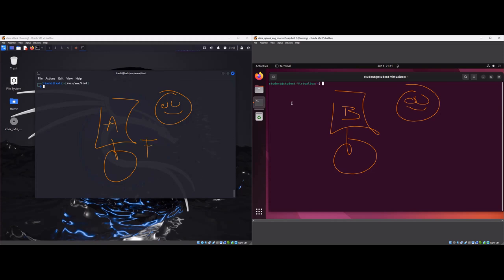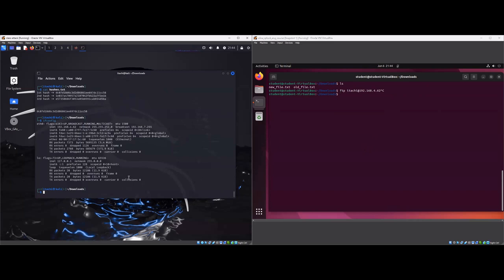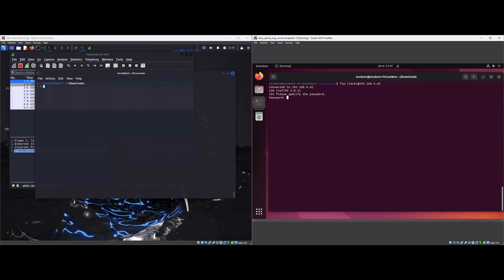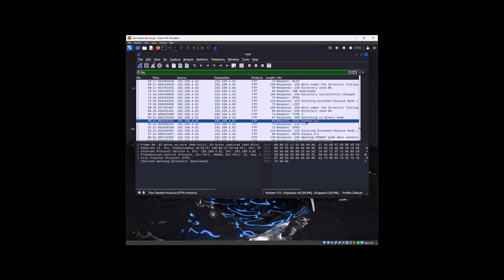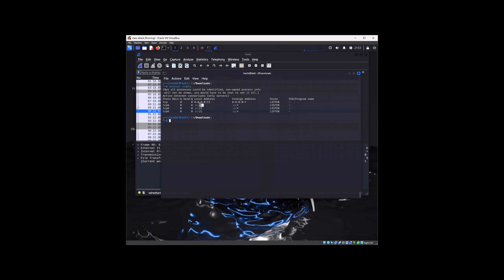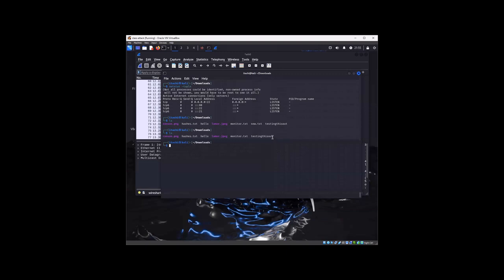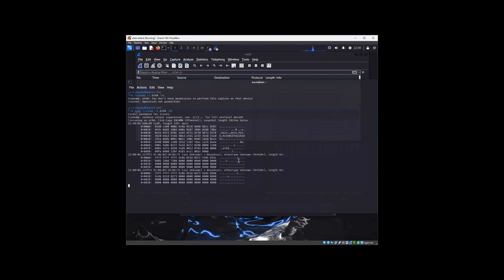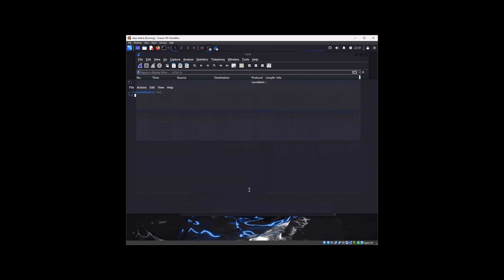How Ports & Protocols Work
In this video, we explore how ports and protocols work using FTP and SSH. Learn how FTP is used for file transfers and SSH for remote management. We'll dive into their functionality, connection processes, and explain why SSH is secure while FTP is not.